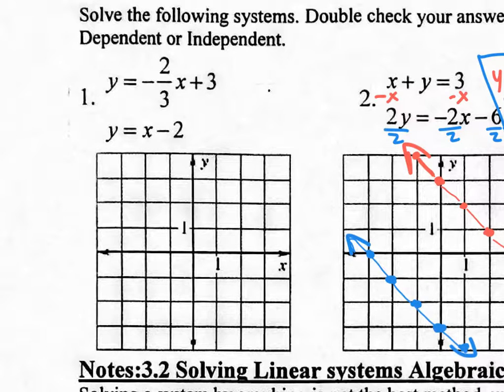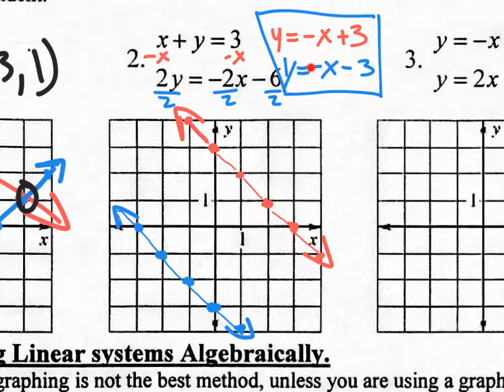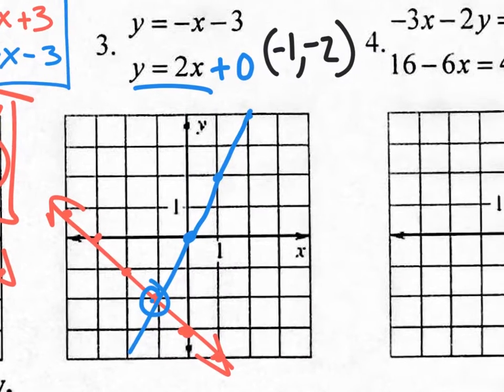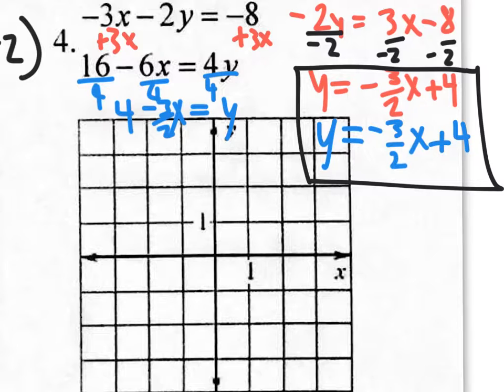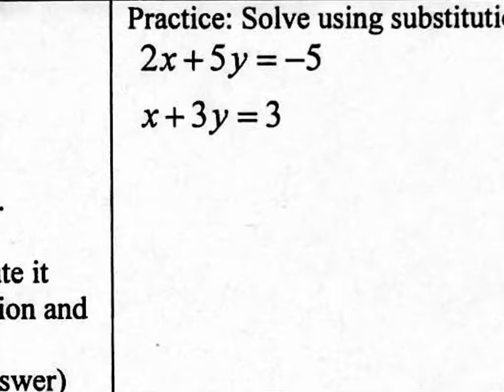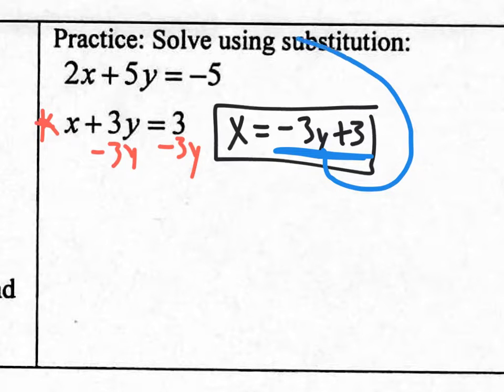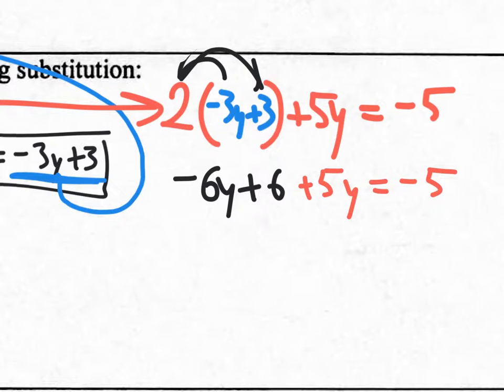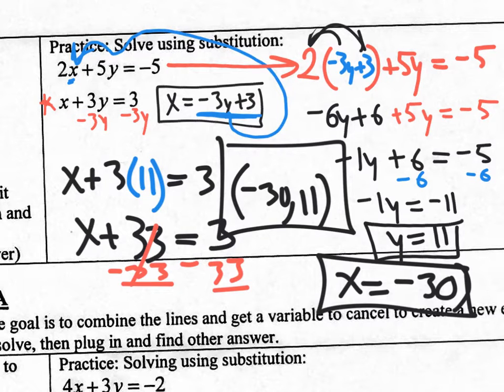solving systems with graphing and substitution